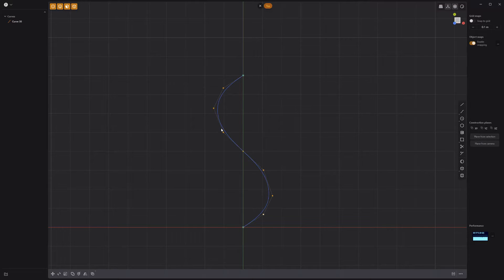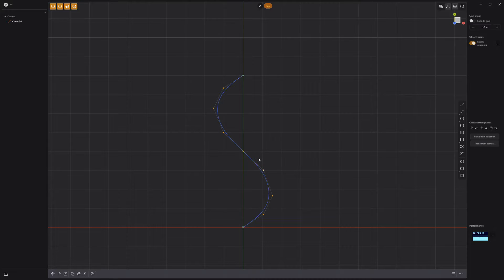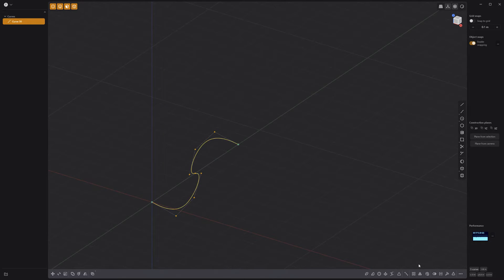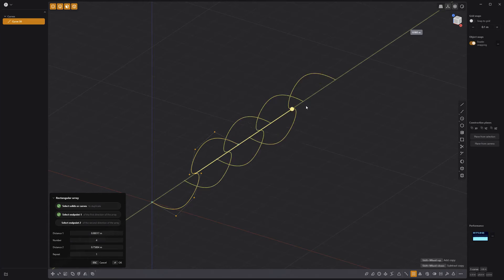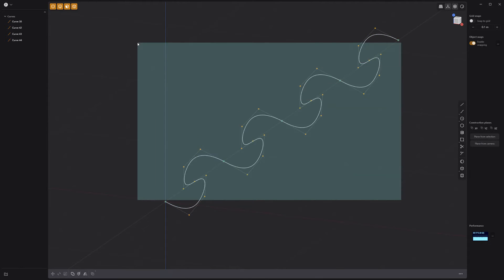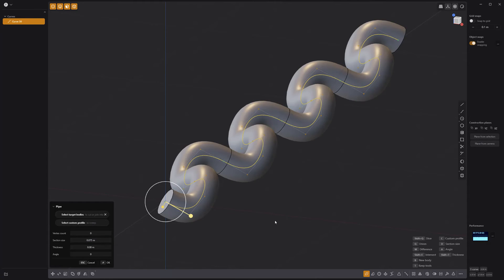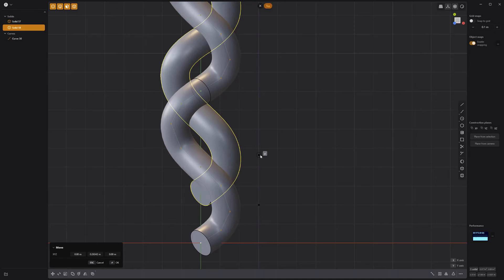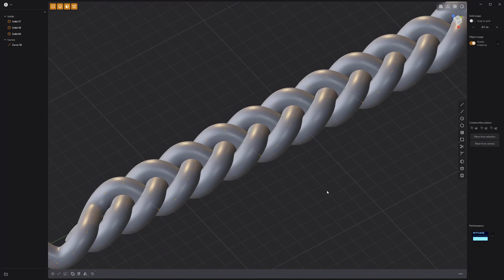Plasticity | Model Braids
This video takes a quick look at Modeling Braids in Plasticity.